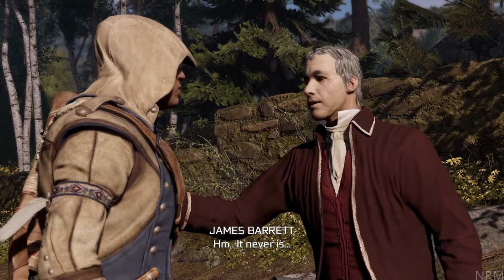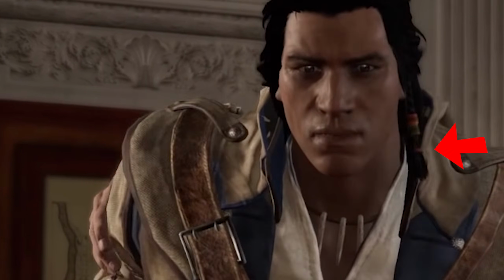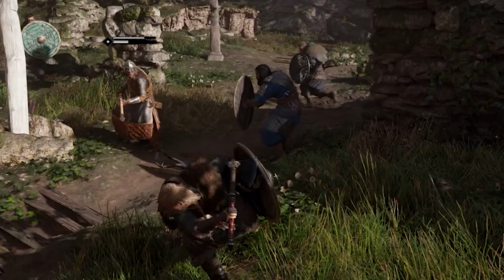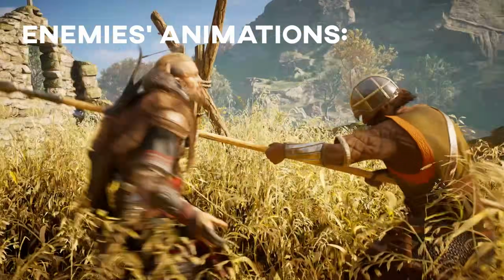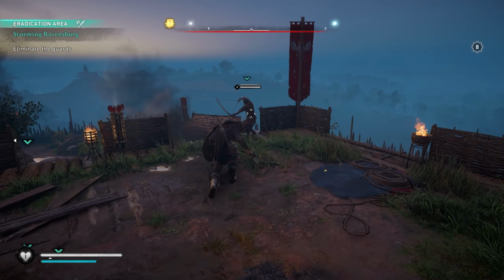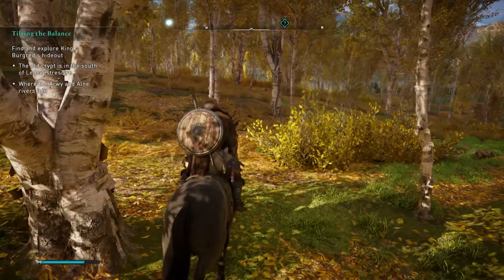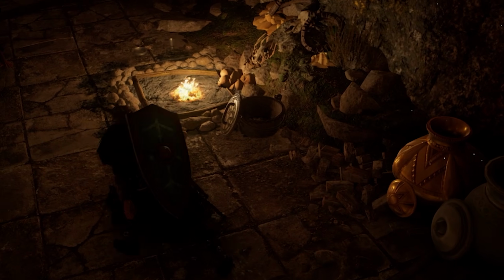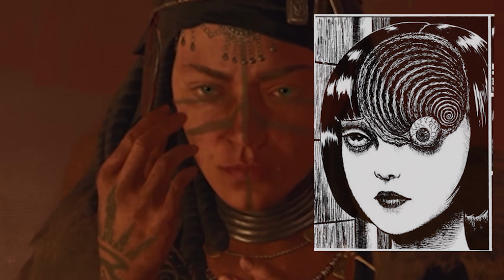What happened to Assassin's Creed Animations?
Why does Assassin's creed Valhalla animations look worse than AC 3? In this video, Let an animation nerd explain why.

Gameplay footage was recorded on a PS5.

Credits

Assassin's Creed Valhalla is an overall fun game. The only issue is that Ubisoft as a company has not invested enough time into animation proper cutscenes for Assassin's Creed Valhalla for the PS5. The PlayStation 5 is a capable machine. It can definitely output the best graphics that the Next- Gen games have to offer. Sadly, Assassin's Creed Valhalla missed the mark when it comes to delivery the next-gen experience.